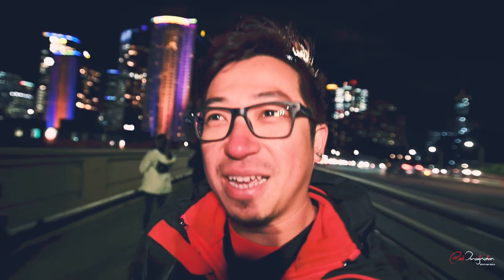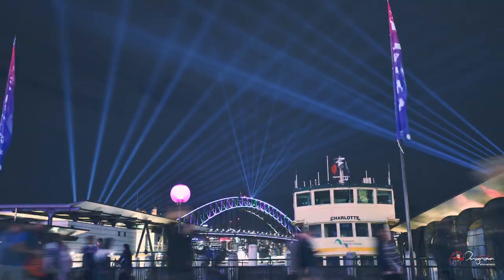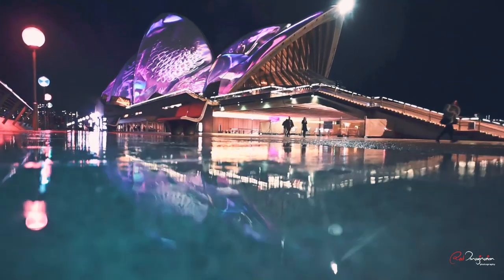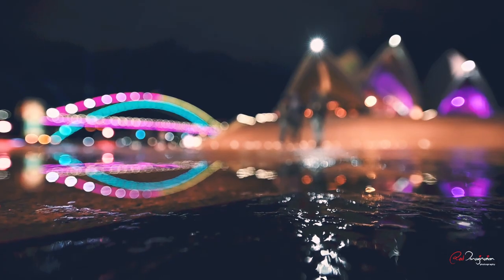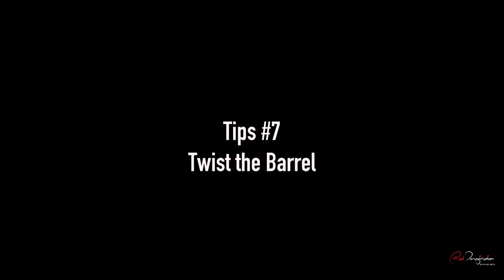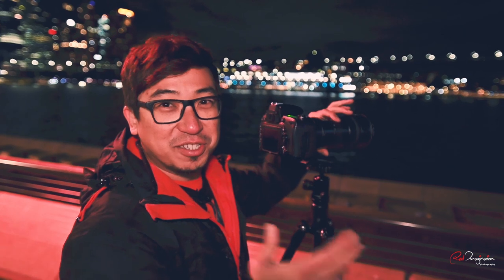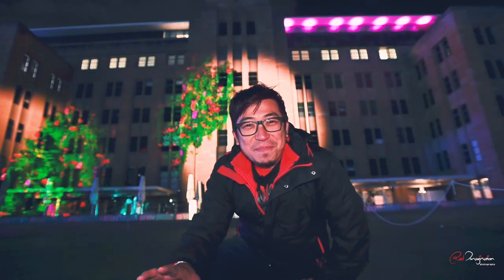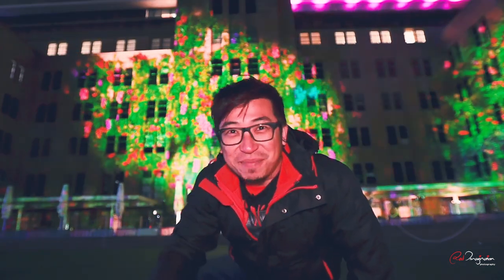8 VIVID SYDNEY PHOTOGRAPHY TIPS - Be the NEXT LEVEL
Love to photograph Vivid Sydney? Why not taking it to the next level? Here's my 8 Vivid Sydney Photography Tips :)

My Cameras
My vlogging mic
My Drone
My roller camera bag
My adventure camera bag
My photographer’s gloves
My camera gimbal